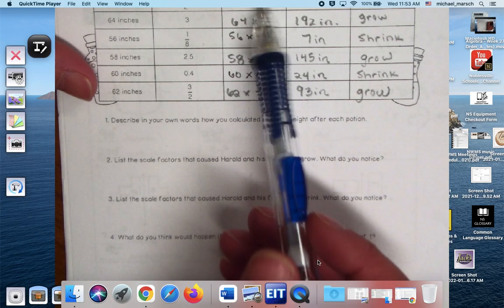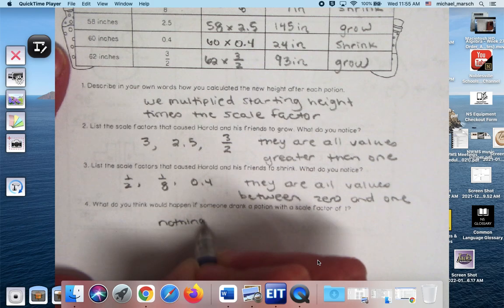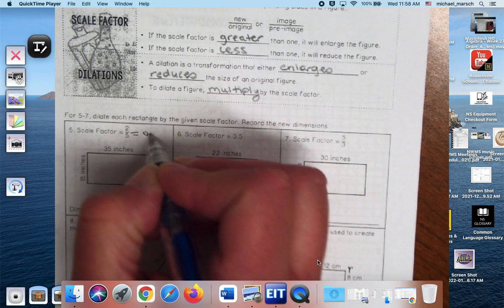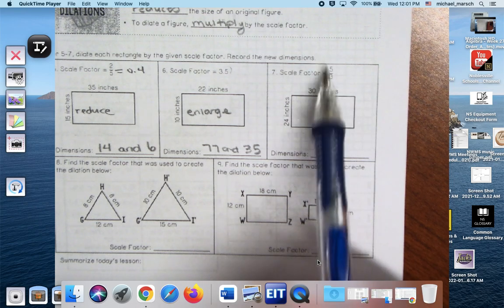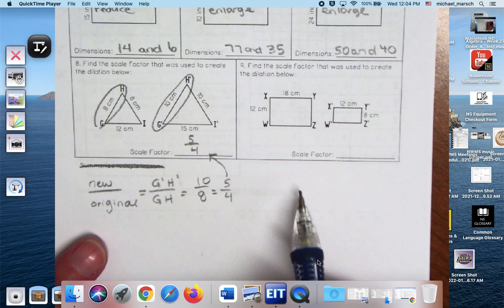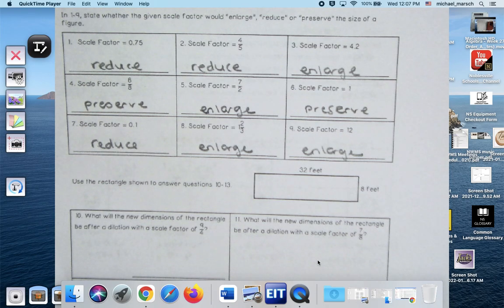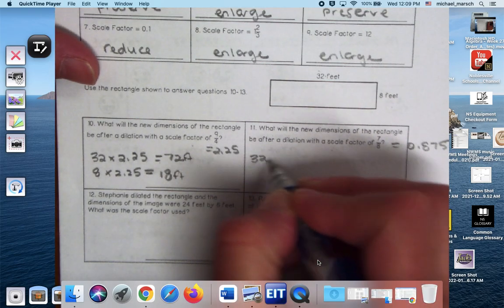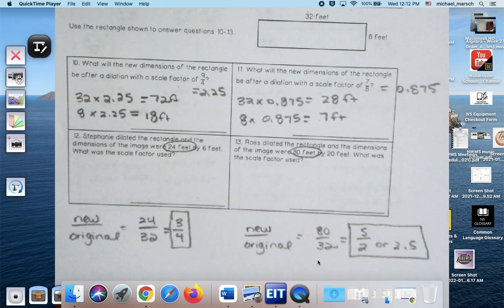Pre Algebra - Week 31 Transformations (part 6)